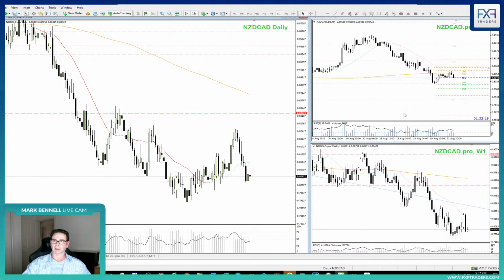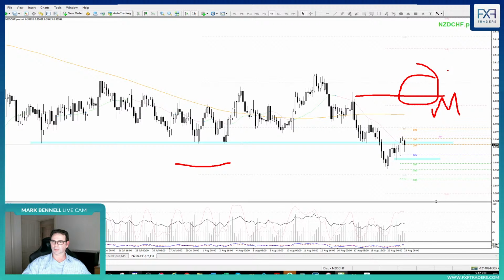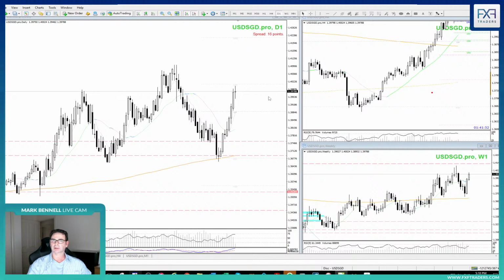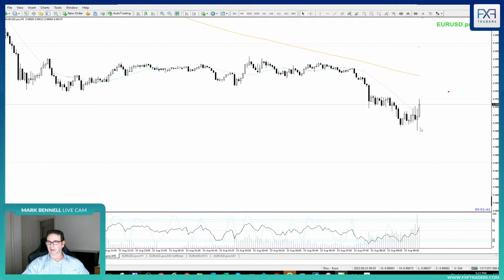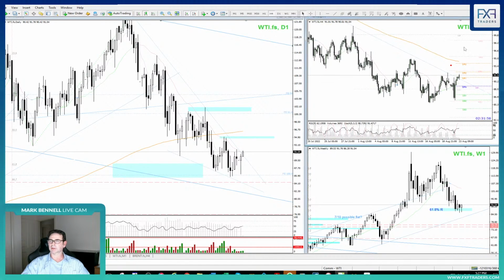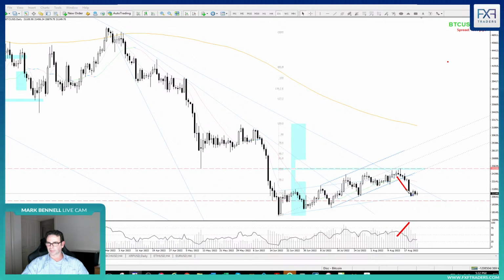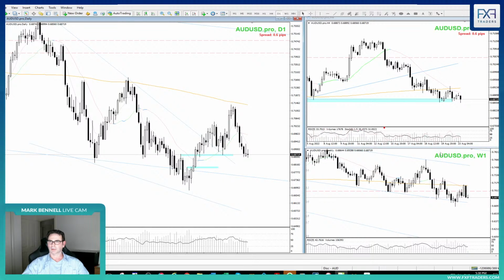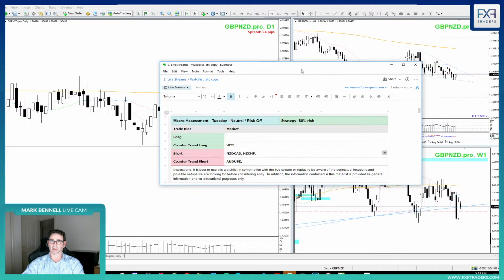London Session Review - Live Forex, Crypto, Commodities & Stocks Market Trading/Analysis 23/08/2022